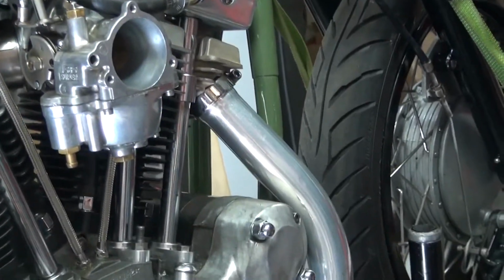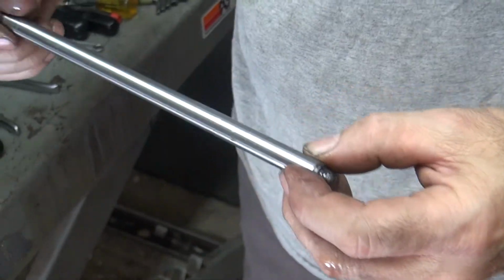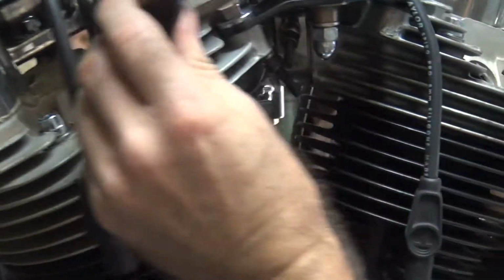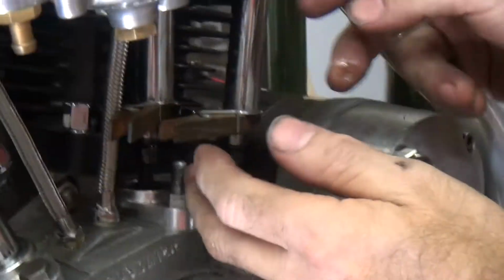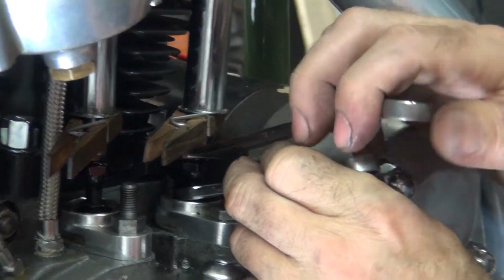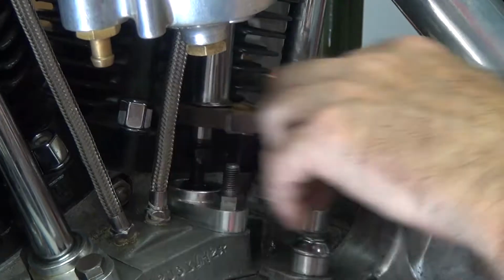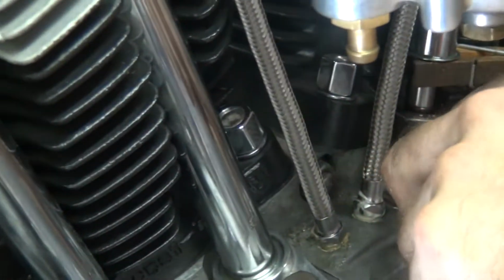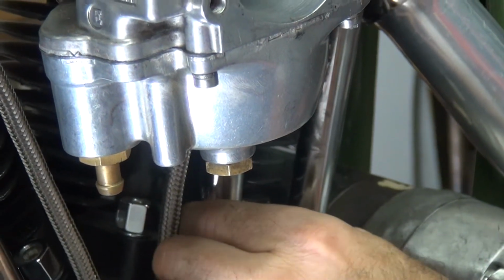1972 Sportster XL Ironhead Bobber #106 new bike tune-up & Repair Harley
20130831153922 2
1972 Sportster XL Bobber #106 new bike tune-up & Repair